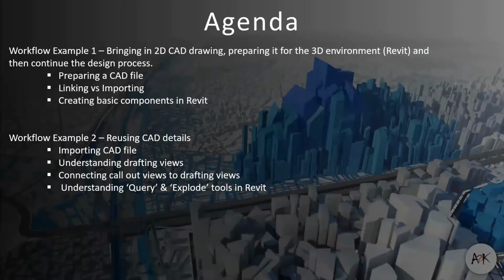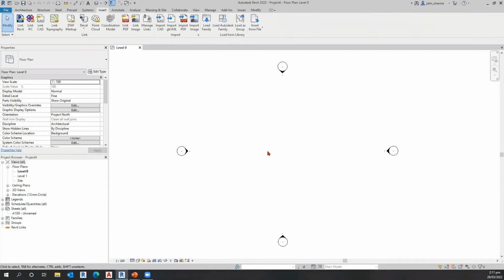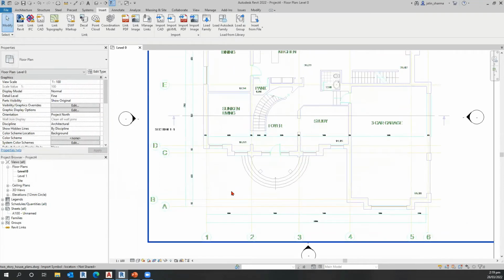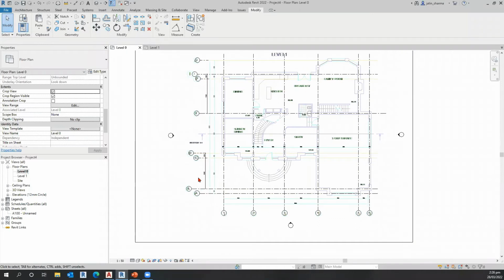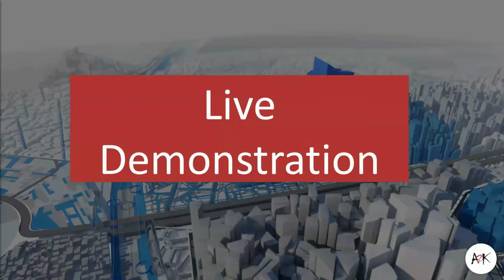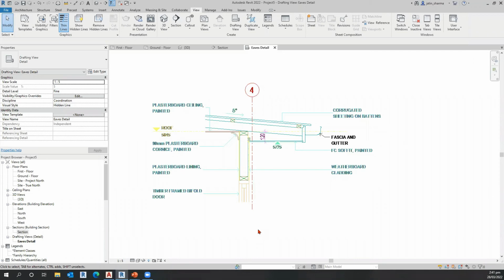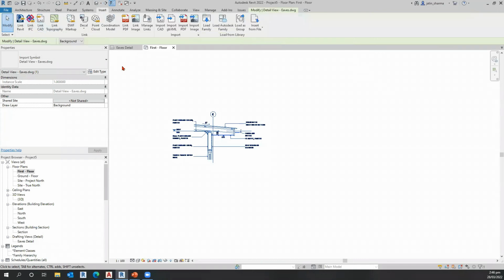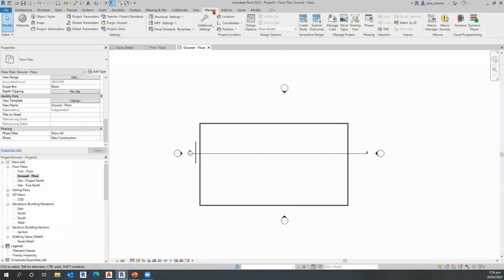2D to 3D Workflows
This webinar will go through best practices taking your CAD drawing in a 2D environment, bring it into a 3D environment like Revit effectively and continue the design development process.

We will include points such as why we would design in a 3D environment like Revit, how to prepare a CAD drawing for linking/importing, controlling visibility, turning CAD objects into Revit objects and reusing CAD details.